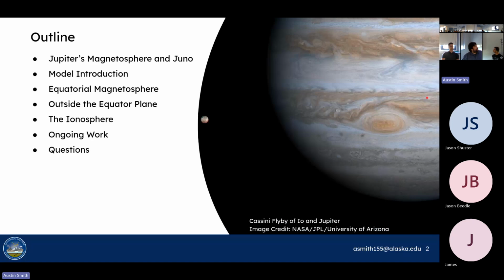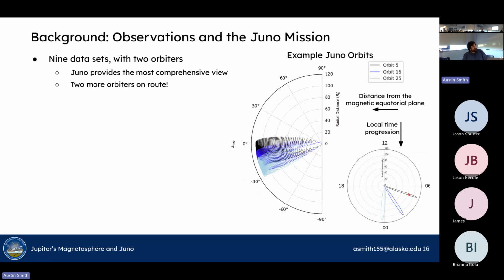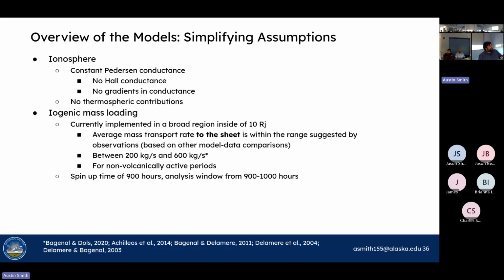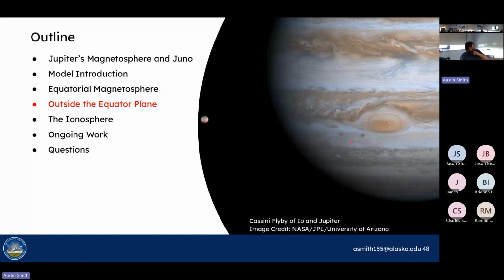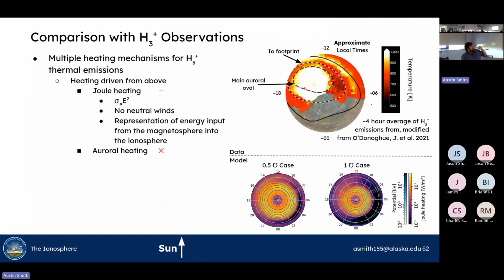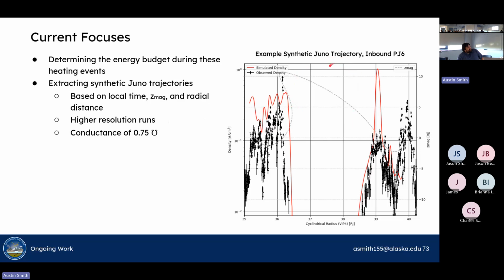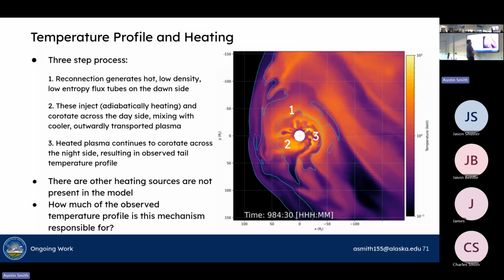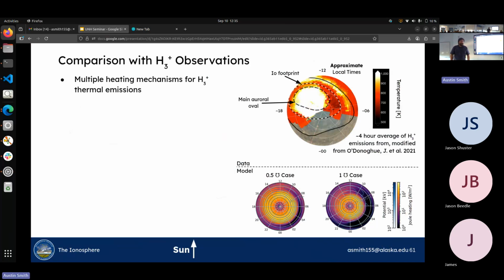Elucidating the Three-Dimensional Structure of Jupiter's Magnetosphere with Models and Observations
UNH Space Science Center (SSC) Seminar: September 10, 2025
Speaker: Austin Smith, University of Alaska, Fairbanks, Geophysical Institute

Title: Elucidating the Three-Dimensional Structure of Jupiter's Magnetosphere with Models and Observations